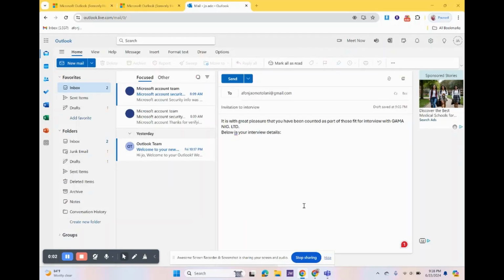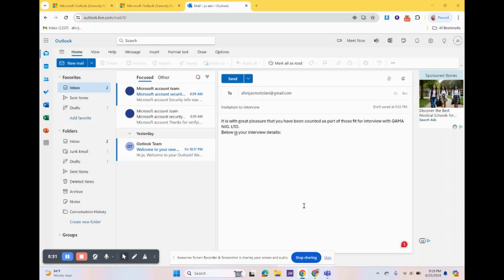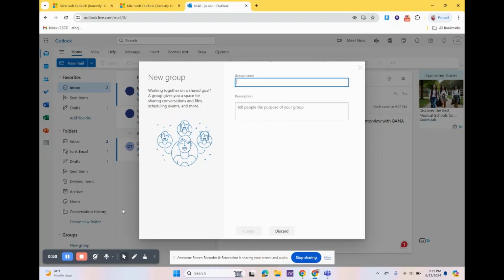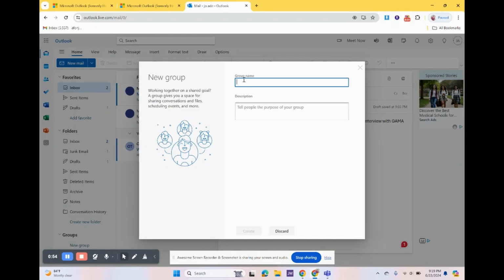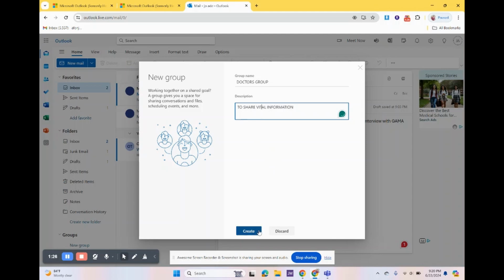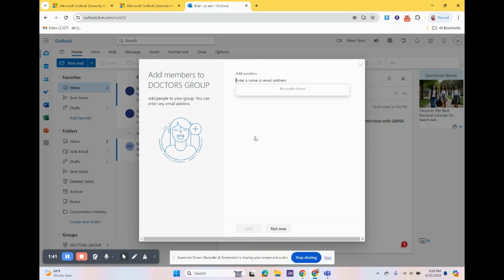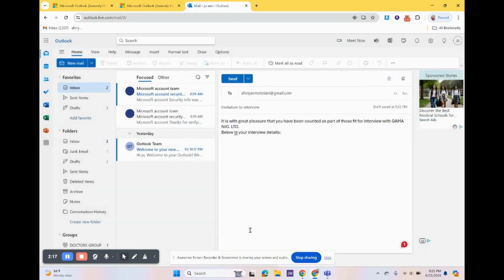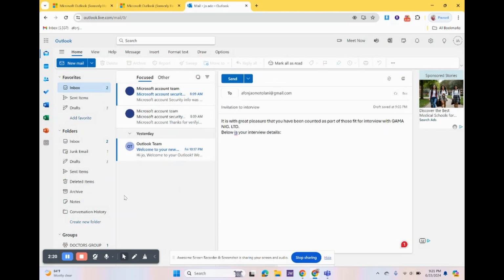How to Create a Distribution List in Outlook | Create a Distribution List in Outlook 365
Streamline your communication! Learn how to create a distribution list in Outlook with this step-by-step guide. This video provides clear instructions to help you set up a distribution list, making it easier to send emails to multiple contacts at once.

We’ll show you how to navigate to the contacts section, create a new distribution list, and add members. Understand the benefits of using distribution lists, such as saving time and ensuring consistent communication. Discover tips for managing your distribution lists, including editing members, naming conventions, and organizing your lists for different purposes.

Explore additional features like categorizing your contacts, using distribution lists for meeting invites, and sharing lists with colleagues. Learn how to troubleshoot common issues and optimize your email workflow.

Let’s make your emailing process more efficient and organized!